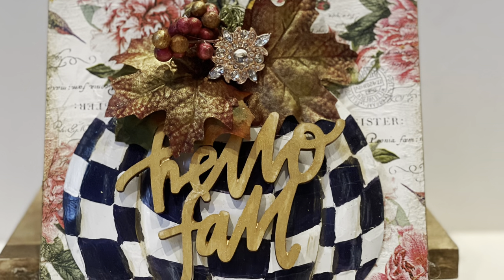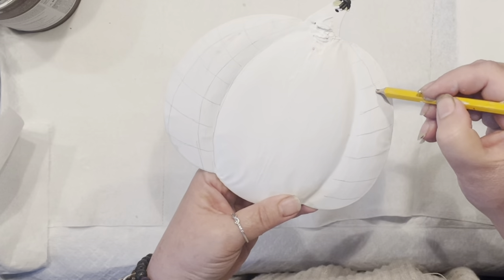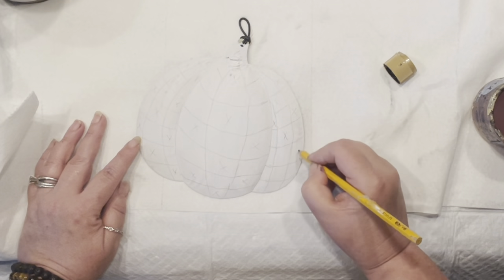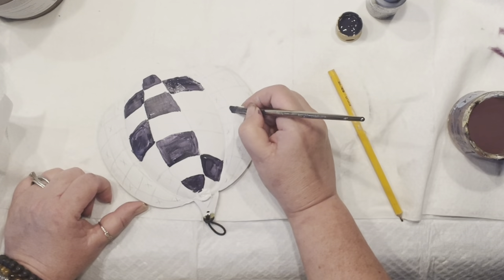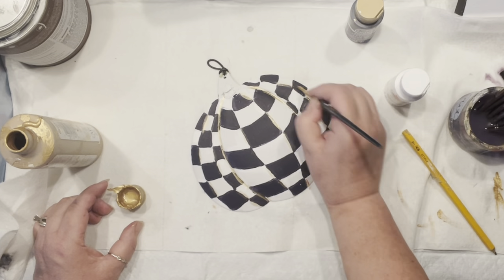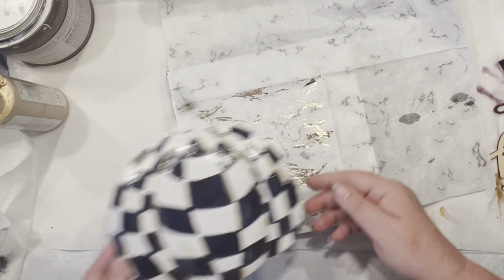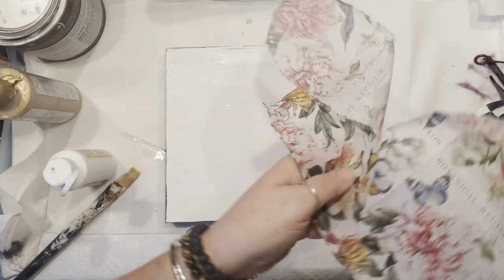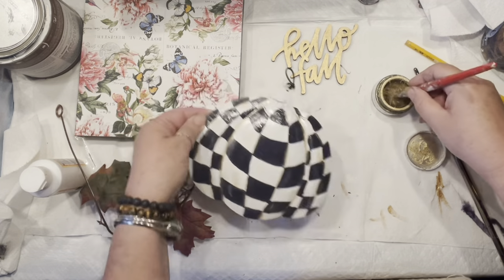Unleash Your Creativity: DIY MacKenzie Childs Inspired Fall Sign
Learn with me how to decorate on the budget this fall season. Grab some Dollar Tree pieces and let's create stunning fall decor inspired by MacKenzie Childs merchandise. If you follow me for some time you know I love to add patterns and details to my project. MacKenzie Childs products are full of accents, patterns and vibrant colors. I am on the mission here. Let's bring some napkins too to our project .Napkins are perfect to bring character instantly. Do you love to decoupage?  my last trip to Dollar Tree I picked up some wood sign and a metal pumpkin. Let's learn how to paint easy MacKenzie Childs courtly check pattern on our pumpkin. Learn how to achieve that 3D look with paint on our sign. Cant wait to share with you all details about this MacKenzie Childs Inspired fall sign
Let's make high end Dollar Tree fall sign
Make sure to check my channel here or my BLOG FOR MORE high end budget friendly diy's